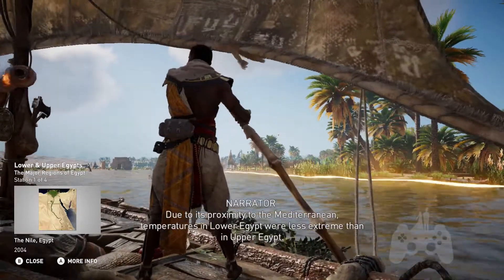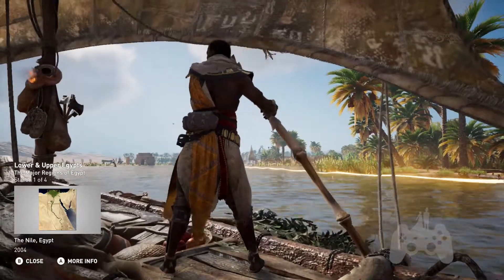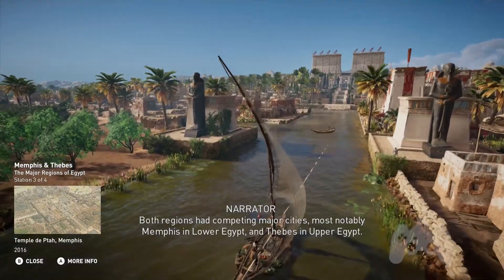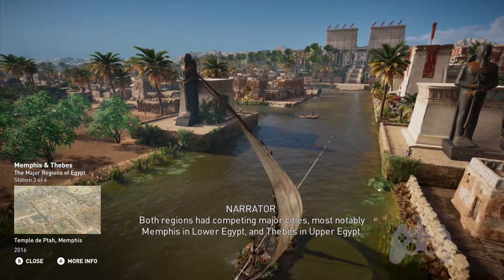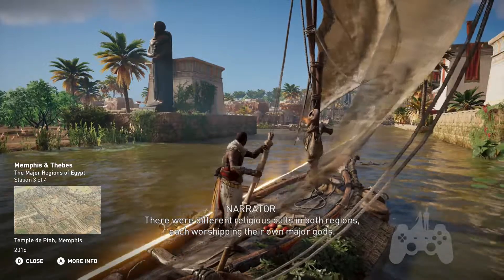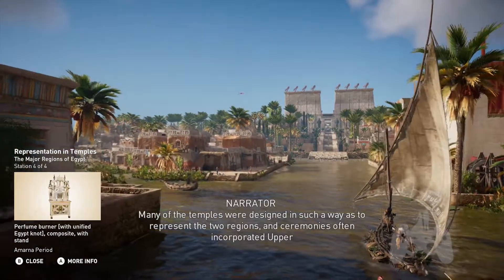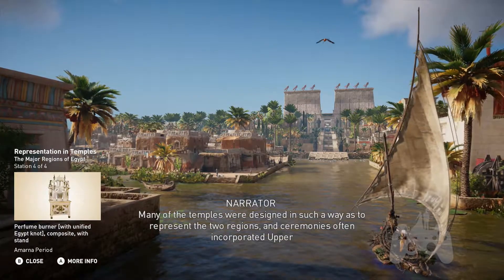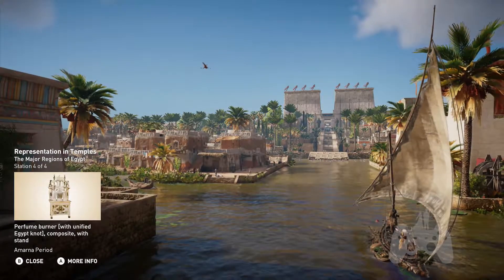Egypt - The Major Regions of Egypt